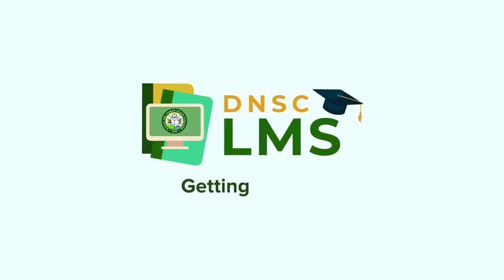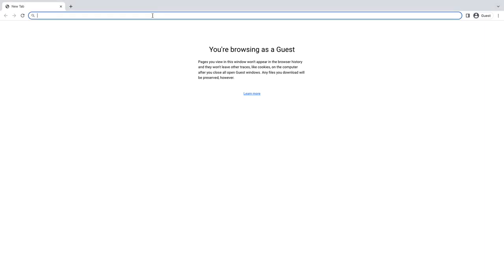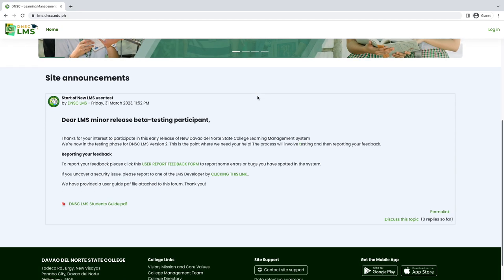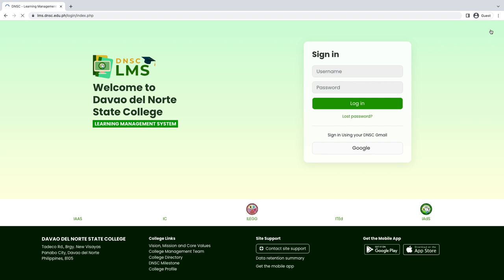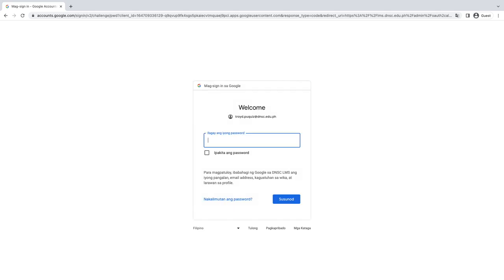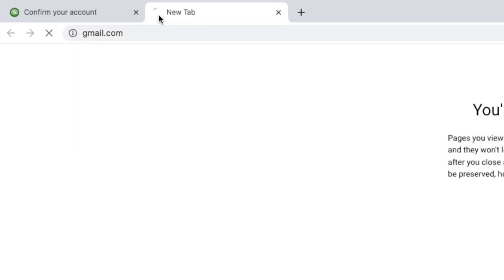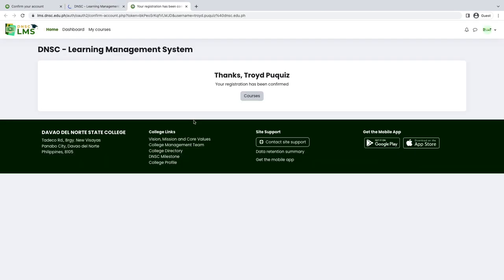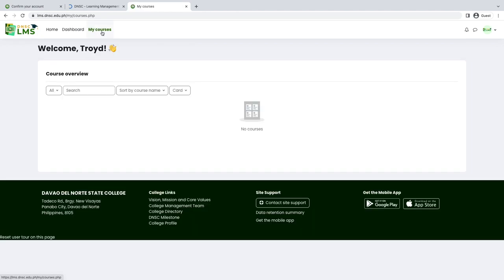Getting Started with the New DNSC LMS for all users